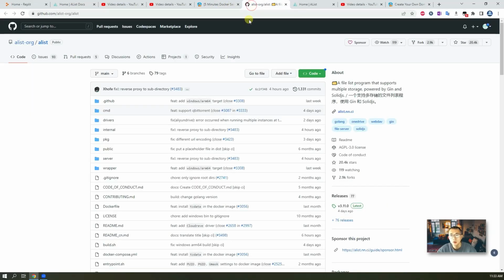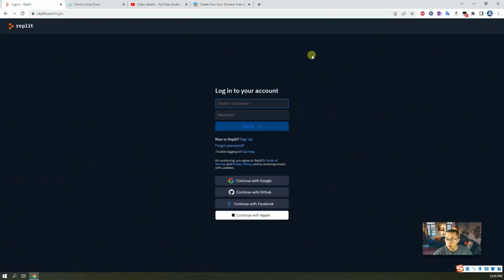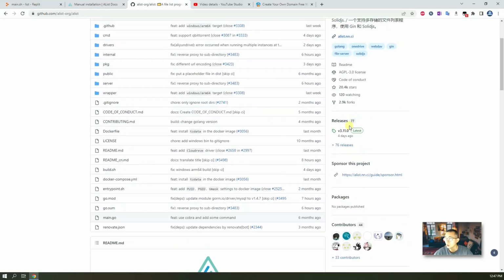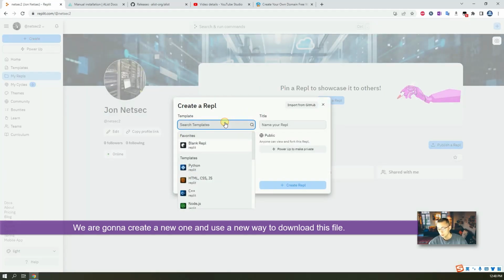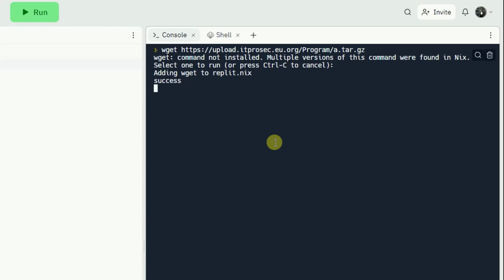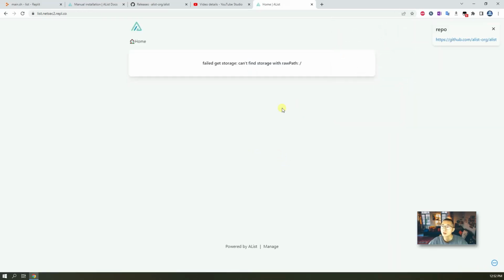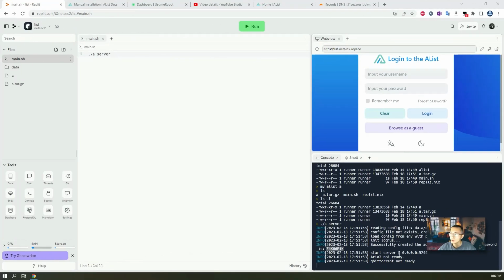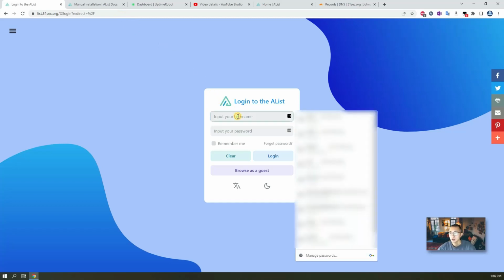Deploy Alist Into Replit with Your Own Domain (No VPS Required, All Free)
This video is to show you a completely free way to deploy Alist (A File List Program for Multiple Cloud Disk Drives), with free cloud platform (Replit.com) to run Alist, and free deployment. Replit seems blocked Alist app to run and download for installation. This video will show you how to bypass that restriction.

It also shows how to integrate with your own domain and how to keep it alive 24*7*365 using UptimeRobot's free monitoring service.

💖Chapters:
0:00 - Introduction
1:33 - Lets start it
2:12 - 1. create Your Own Alist Repl
7:57 - 2. Link Alist Repl to Your Own Domain and Use UptimRobot to Wake it Up
9:48 - 3. Check New Created Alist Website Using Own Domain
11:10 - End Scene